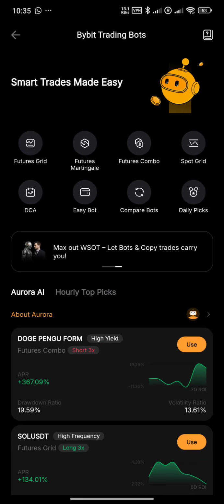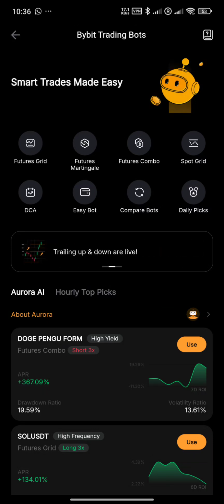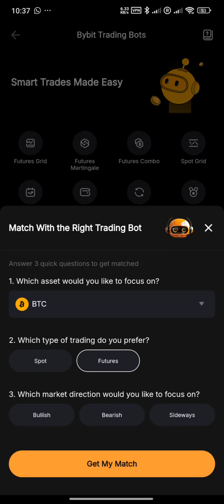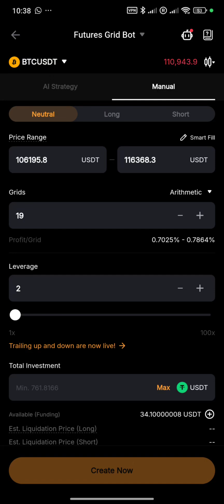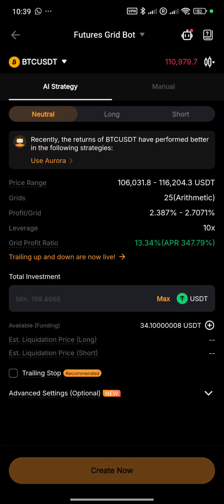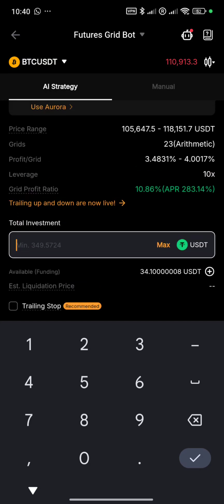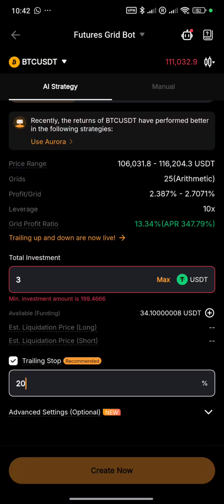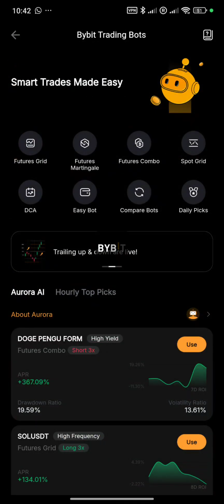Bybit Trading Bot Tutorial: Futures Grid, DCA, SPOT Grid Strategy (Automated Trading)